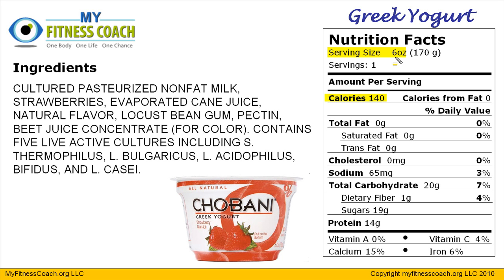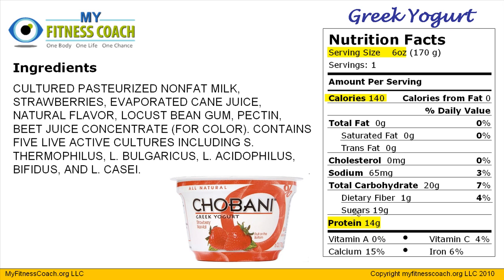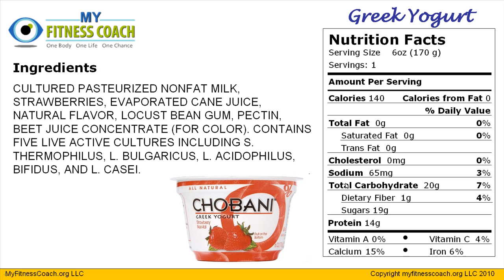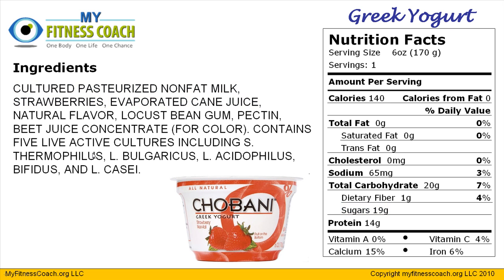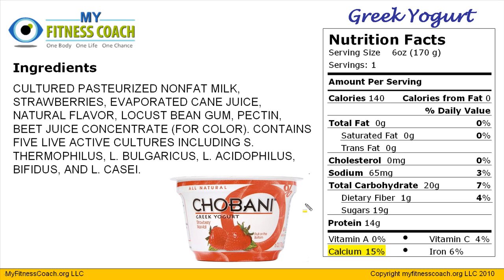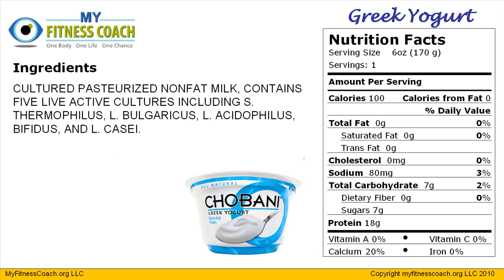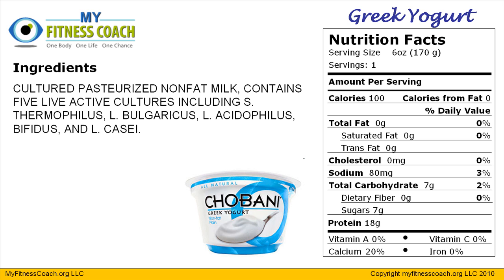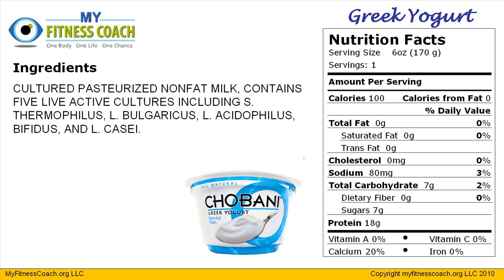Product Review Greek Yogurt